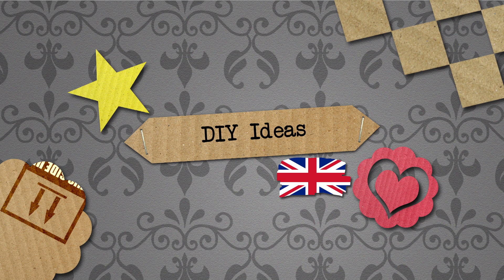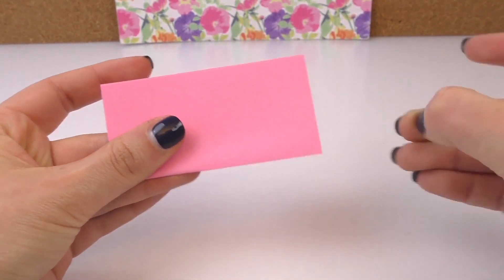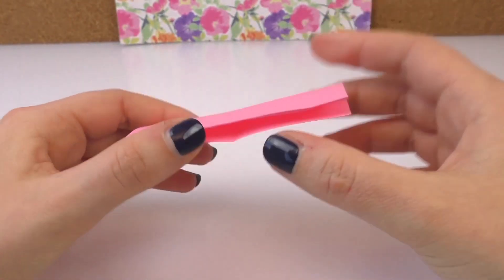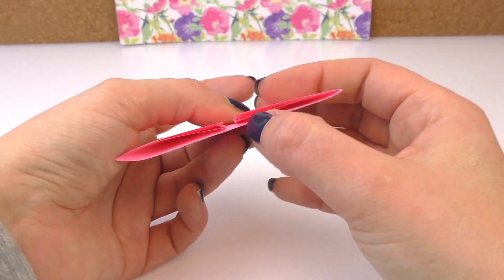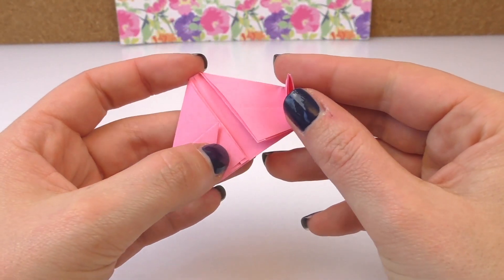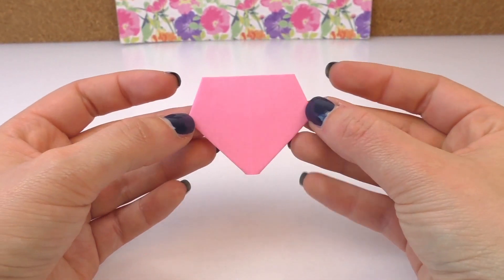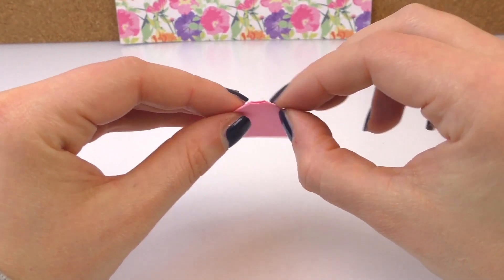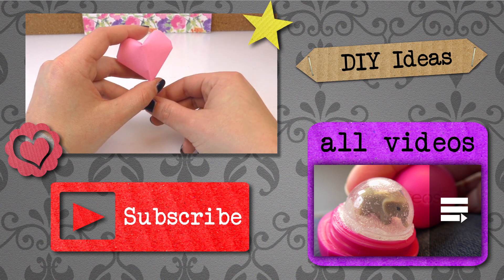Fold a 3D origami heart